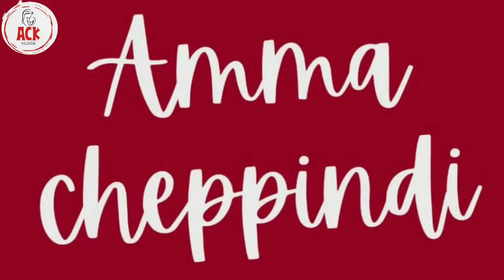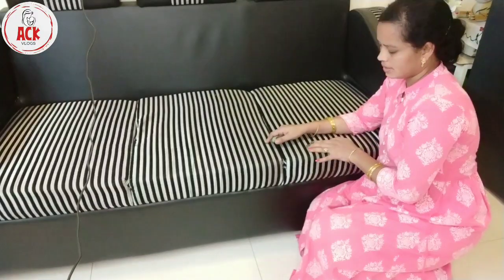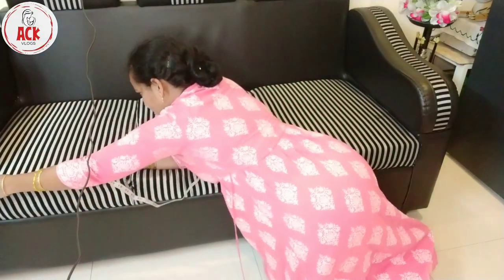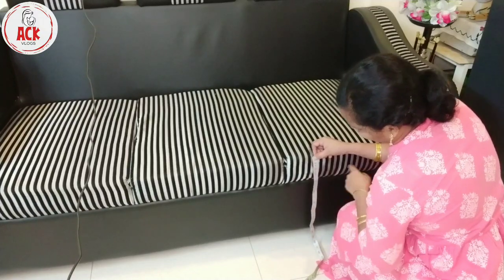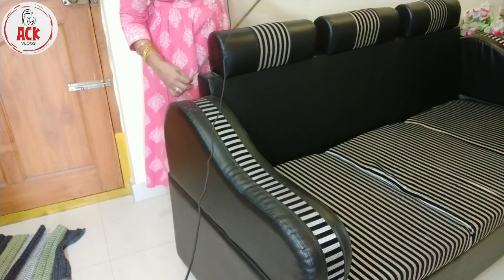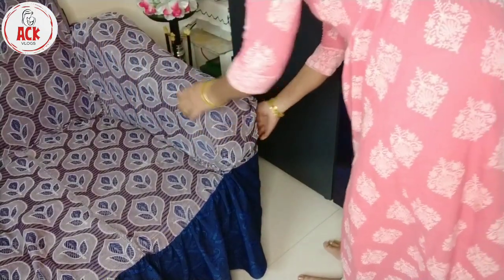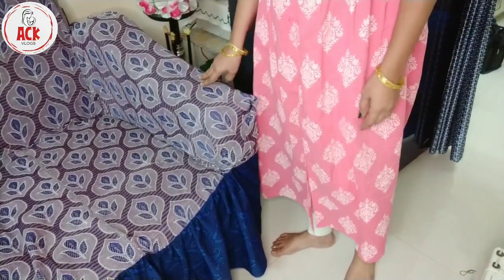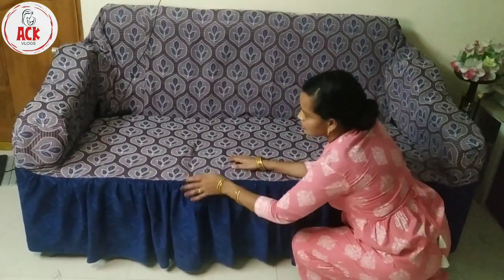How to make sofa cover with old bed sheets/ అందమైన సోఫా కవర్స్ /Amma cheppindi kitchen and vlogs